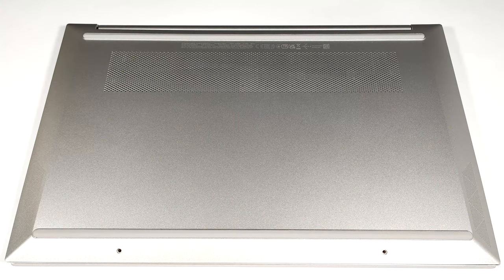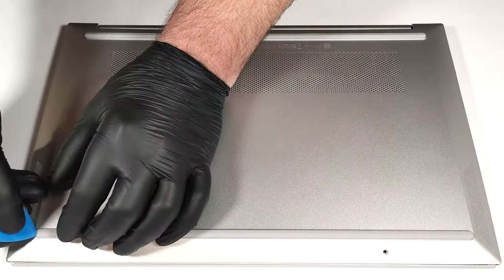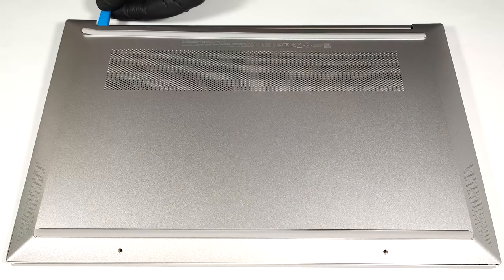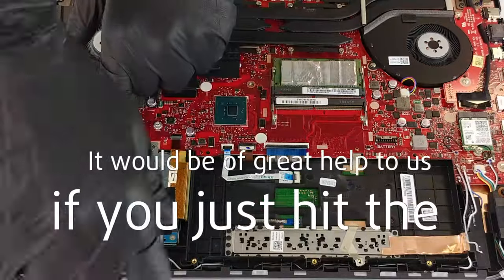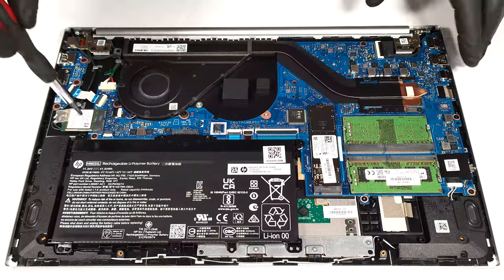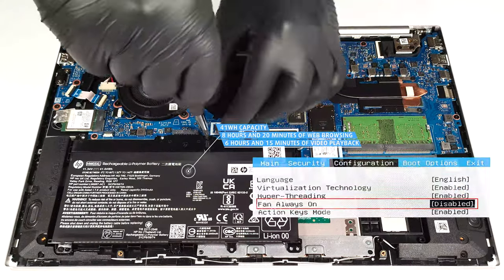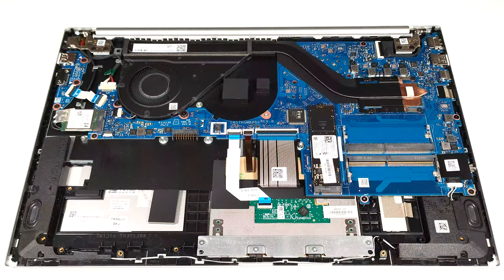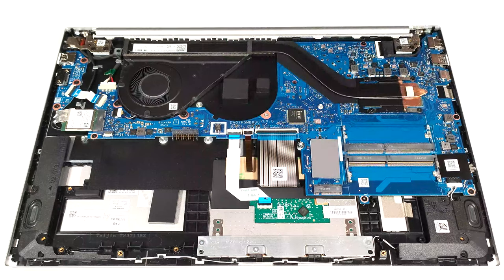🛠️ How to open HP Pavilion 15 (15-eg3000) - disassembly and upgrade options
✅  LaptopMedia.com